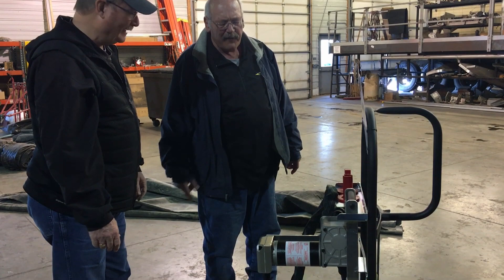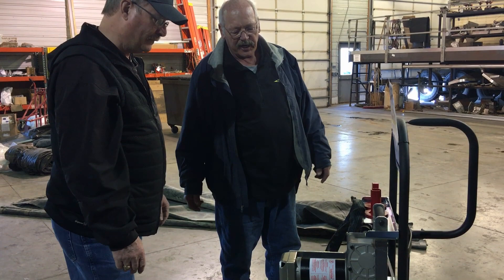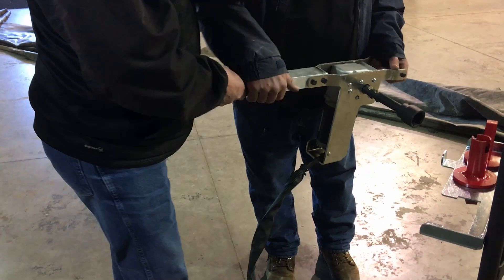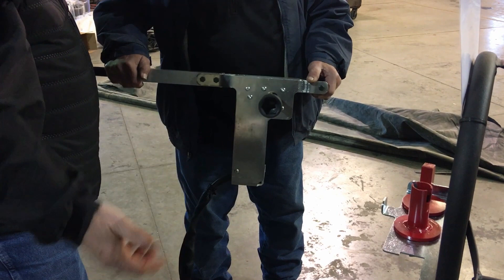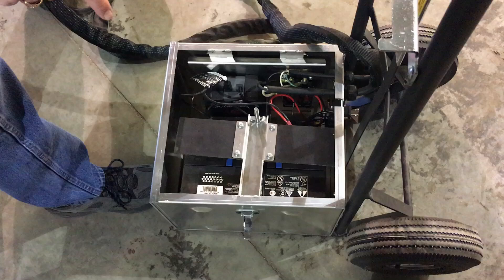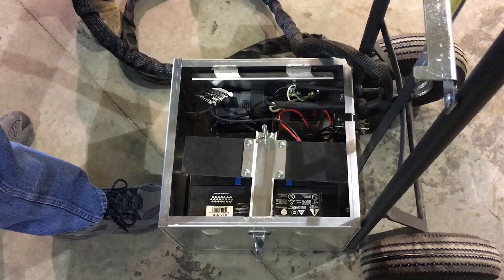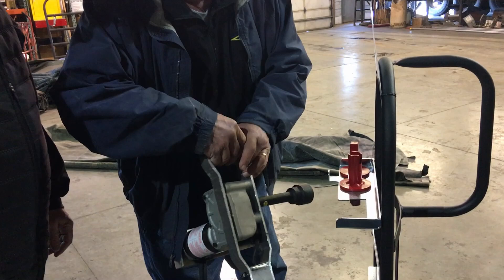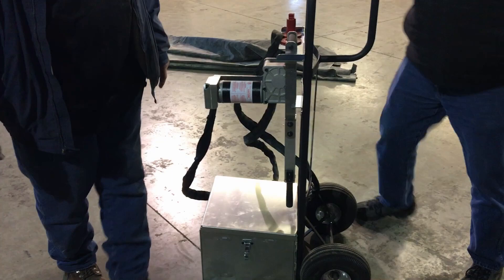The Red & Ed Show Present: Shur-Co's New TrapAdapt™ Hopper Opener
Tired of opening your grain trailer hoppers by hand? Check out the all-new TrapAdapt™ by Shur-Co®.